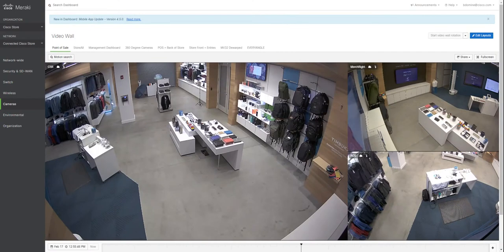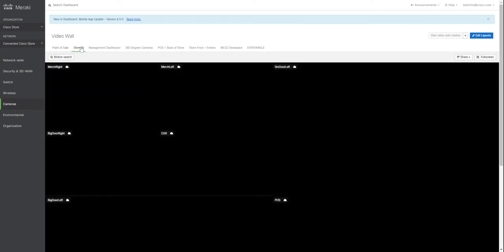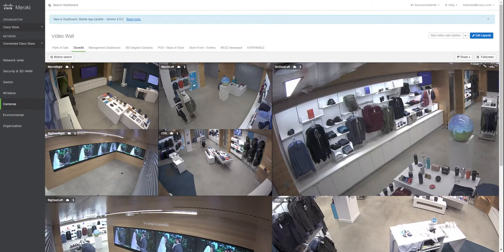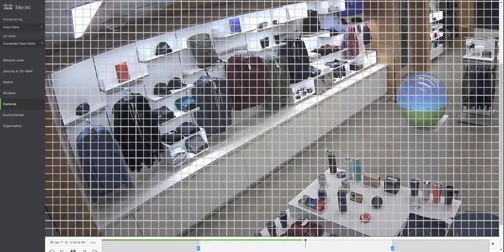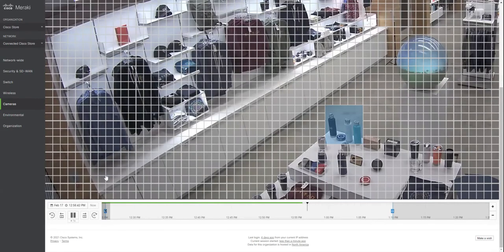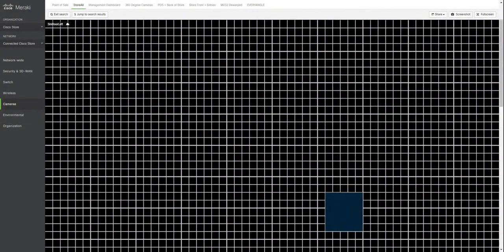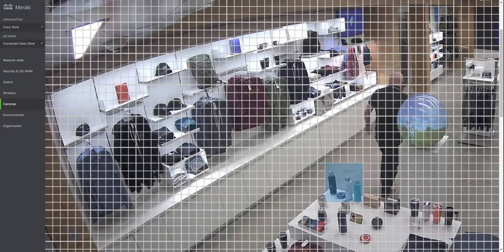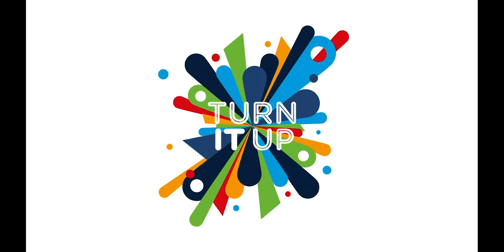Meraki Smart Cameras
The MV family brings Meraki magic to the enterprise video security world. Impossibly simple to deploy, configure, and manage, MV provides reliable security and valuable business insights to organizations of any scale.